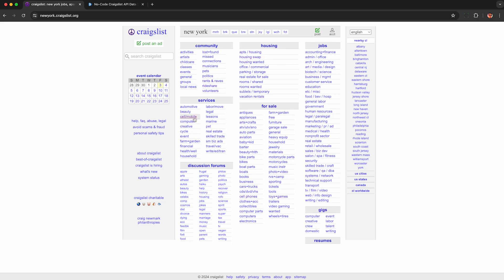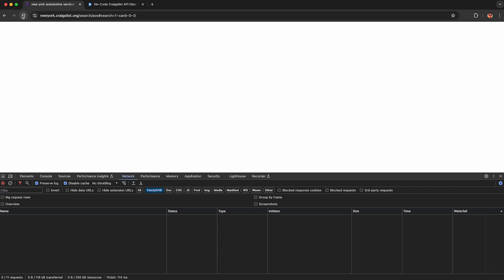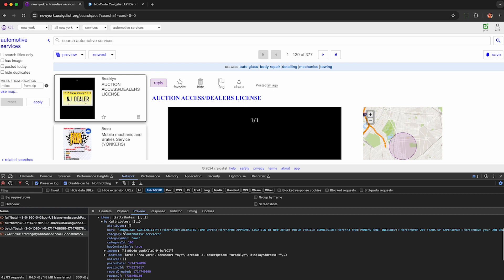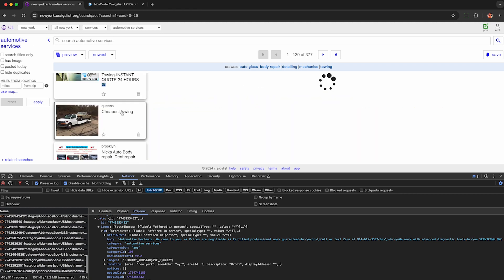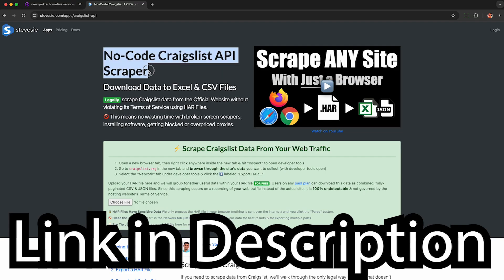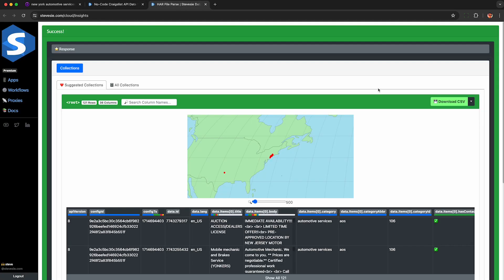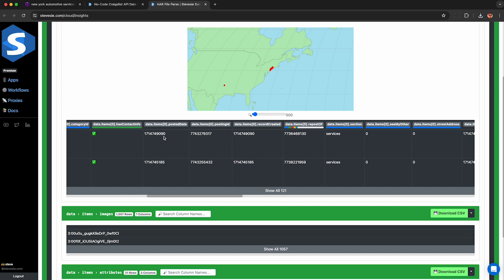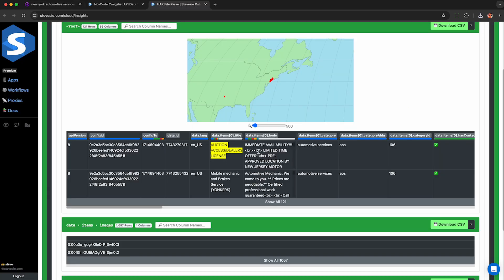No-Code Craigslist API Data Scraping with HAR Files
If you need to scrape data from Craigslist, I'm going to show you how to scrape the Craigslist API while simply browsing through public listings as to not violate the Terms of Service.

0:00 Scraping the Craigslist API
0:30 Record Network Traffic & Browse
2:38 Export & Parse a HAR File
3:41 Downloaded Data Column Walkthrough